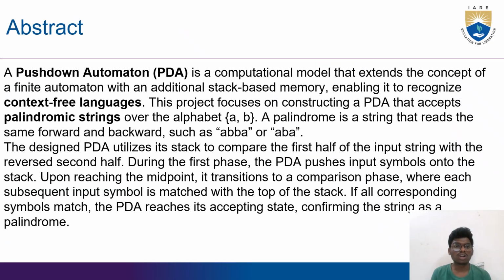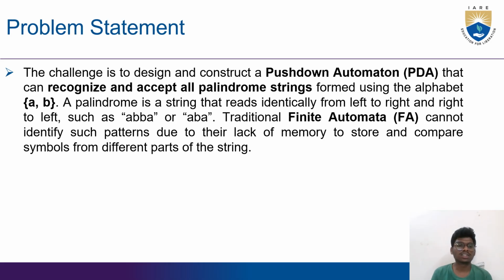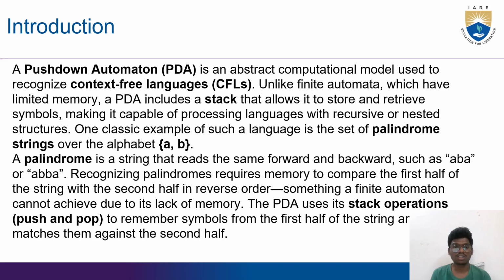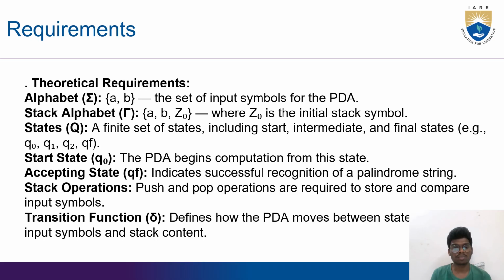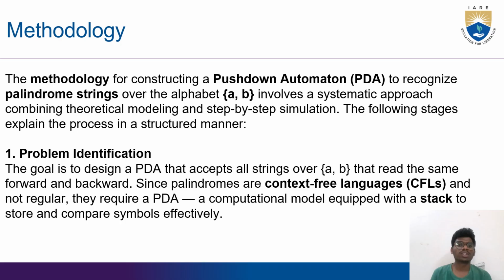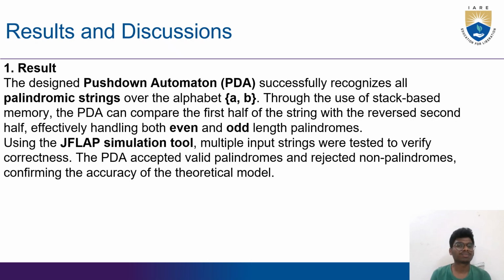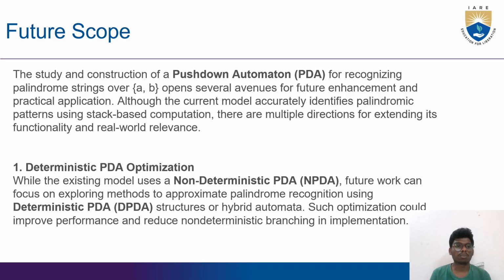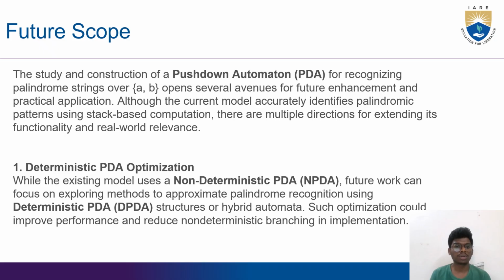my toc ppt